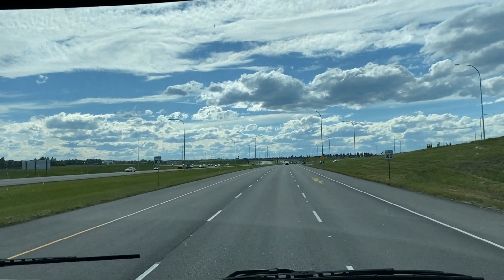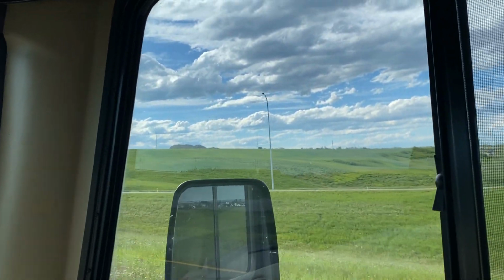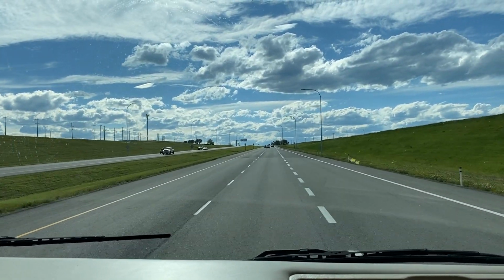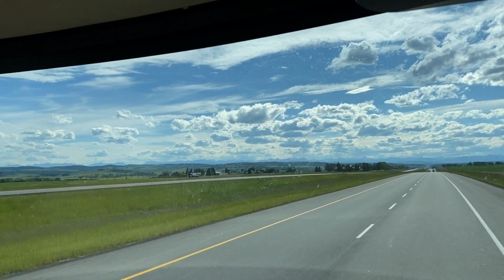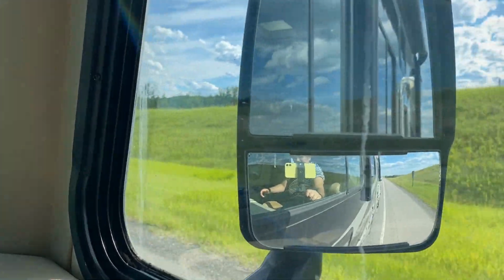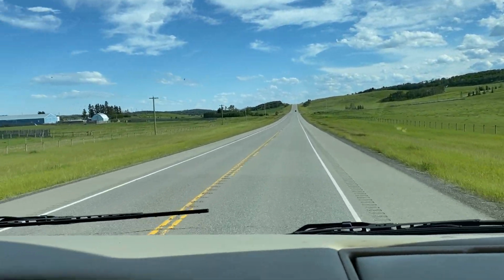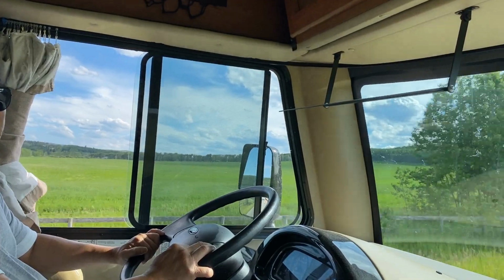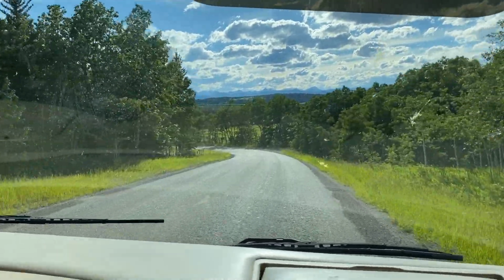Thor A.C.E Chronicles - Driving Tour Calgary to Sandy McNabb Campground, Kananaskis | Episode 2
For this Episode, I'll we will do a driving tour of the route from Calgary NE to Sandy McNabb Provincial Park campground. @Kananaskis Provincial Park. It is by the Sheep River, Kananaskis, Alberta.

Calgary, Alberta is so beautiful in summer!

On our next episode, we'll show you the actual campground.

Rig: Thor A.C.E Evo 29.1 Motorhome
Camera: Iphone 11
                GoPro